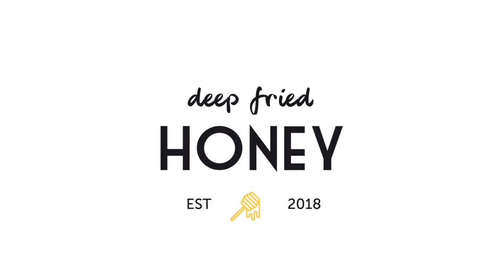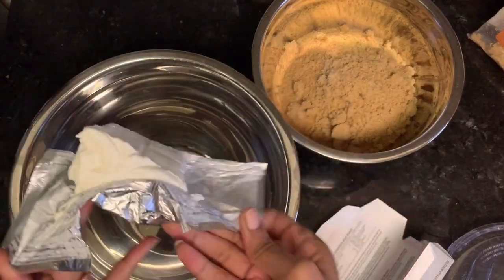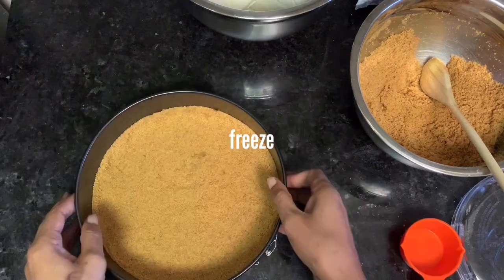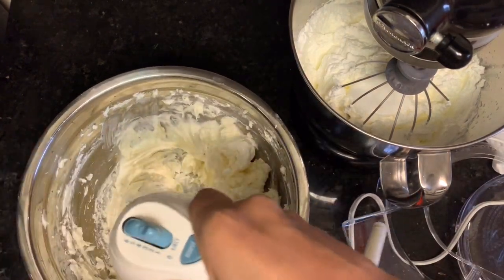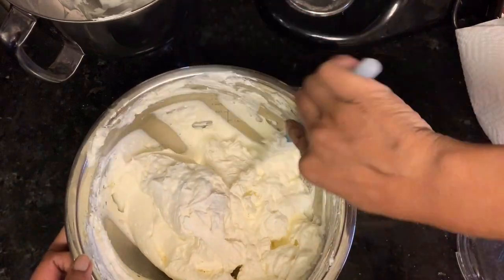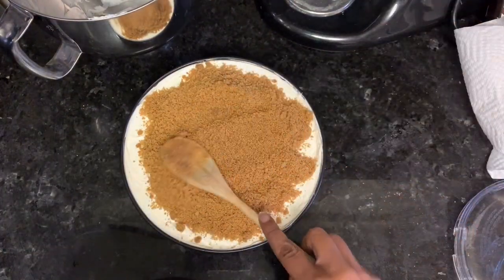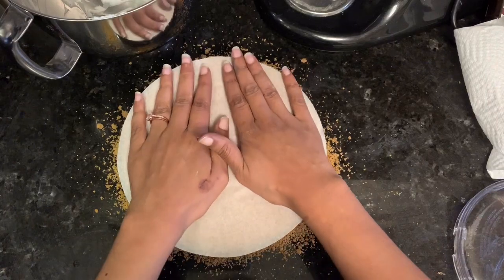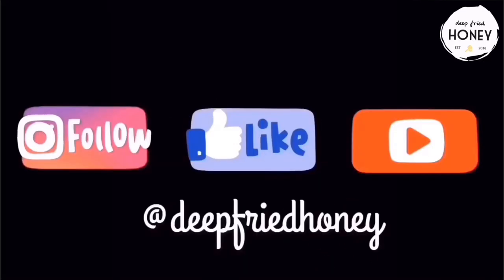Double-Crust No-Bake Cheesecake